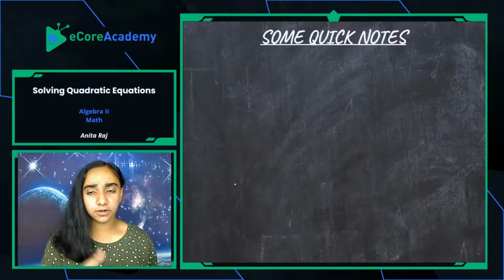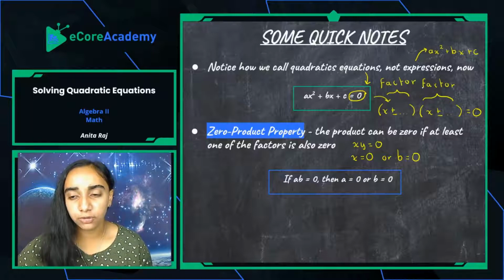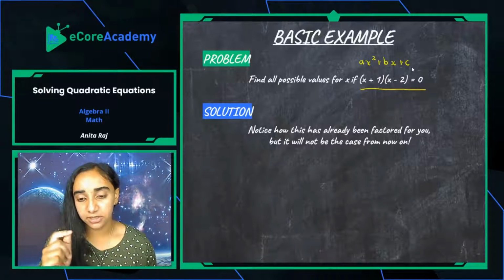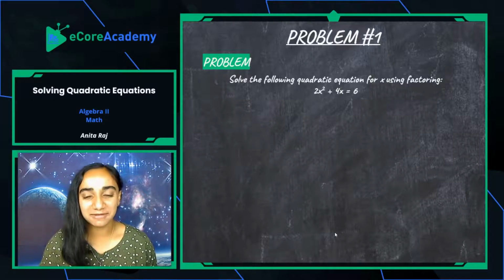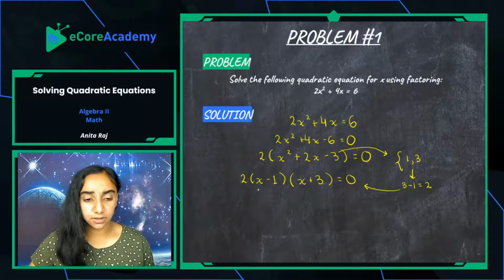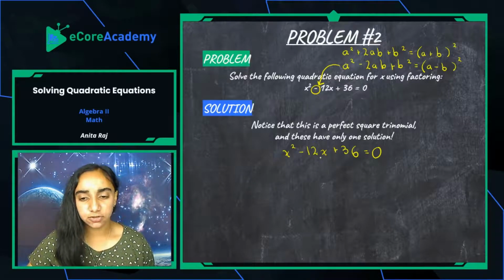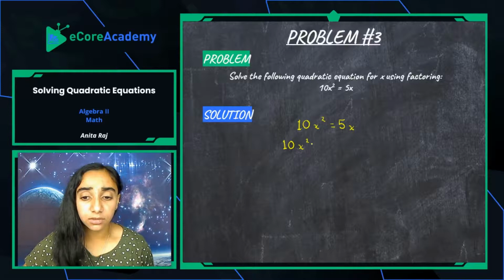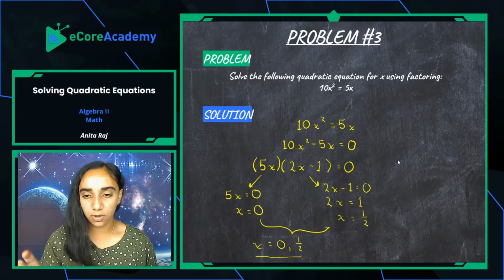Solving Quadratic Equations | eCoreAcademy | Anita Raj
Welcome to eCoreAcademy, students! Today we will be taking factoring quadratic expressions to the next level because now we are setting these expressions equal to zero (making them equations) and solving for "x"! We will show you exactly how to use your factored expressions to solve for "x" to satisfy these equations. Enjoy!